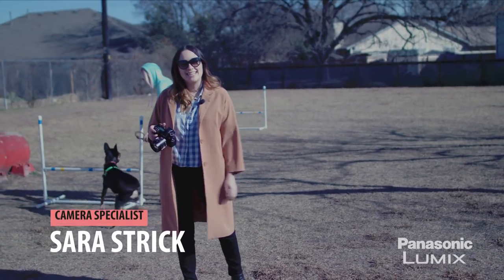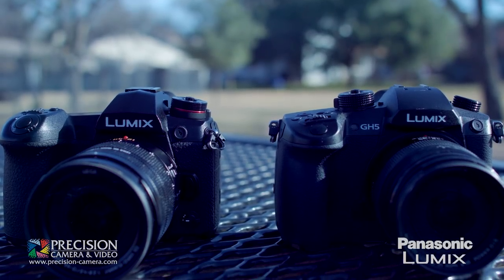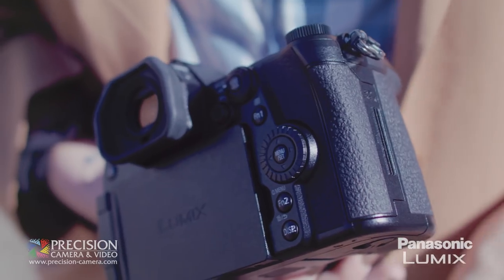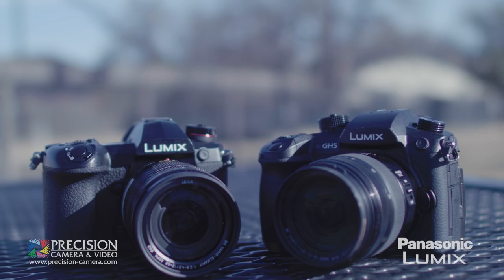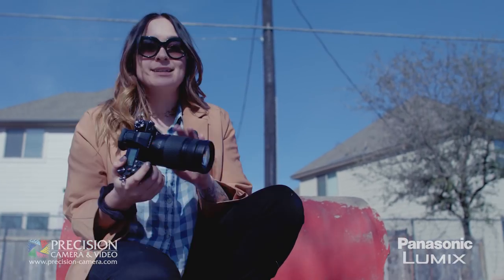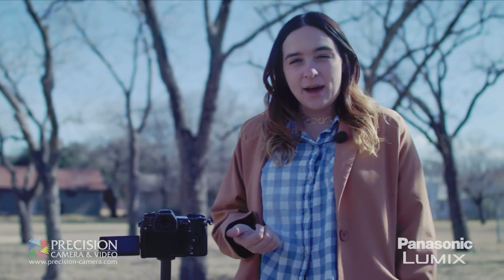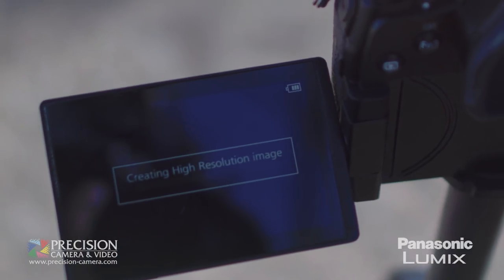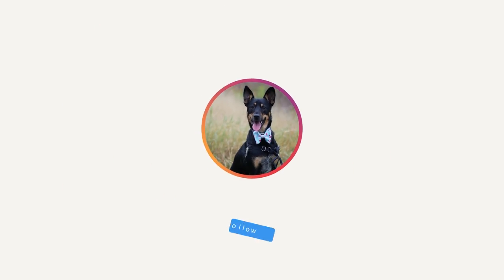Exploring Austin with the Panasonic Lumix G9 (She's back!)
She's back! The amazing Sara rejoins the force to put the new photo-focused Panasonic G9 through its paces with the help of Bandit — a Kelpie agility dog.